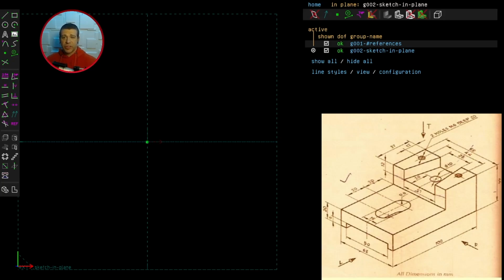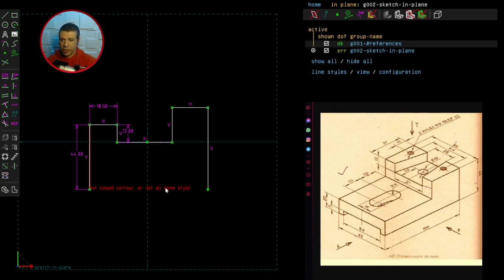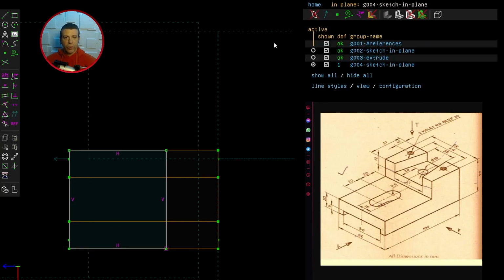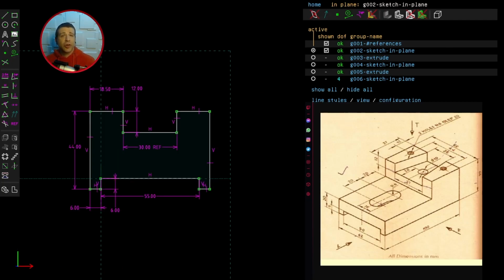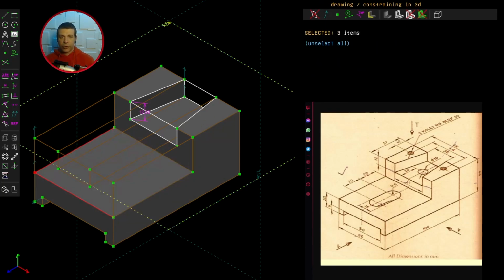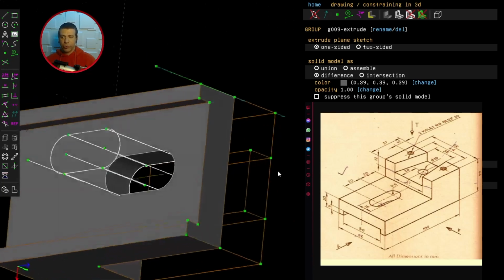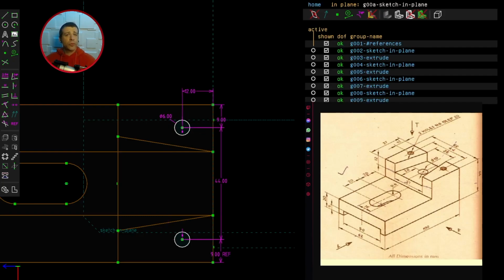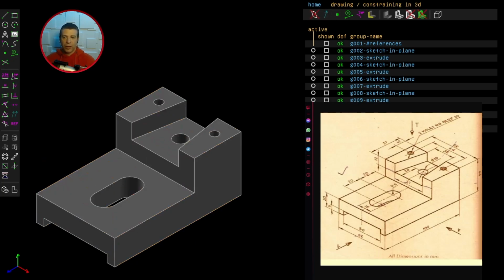SolveSpace - Challenge 7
'SOLVESPACE is a free (GPLv3) parametric 3d CAD tool.'

My workflow for challenge 7 based on the CAD challenges found